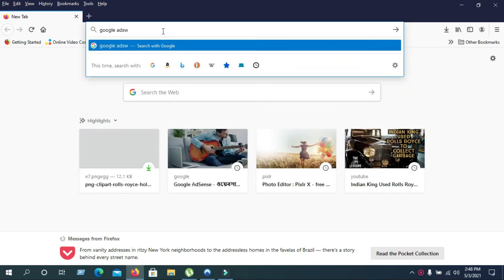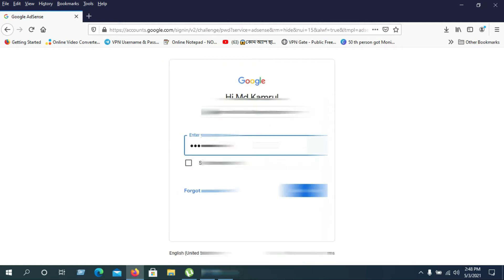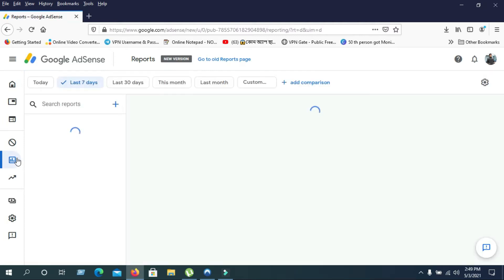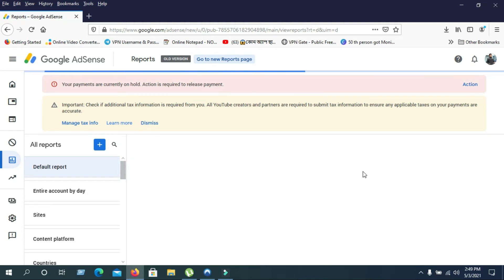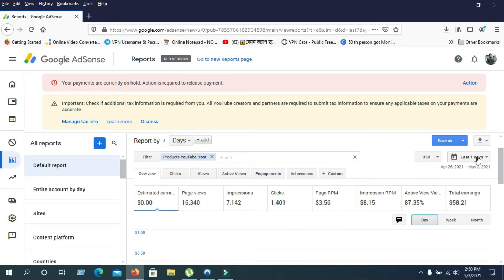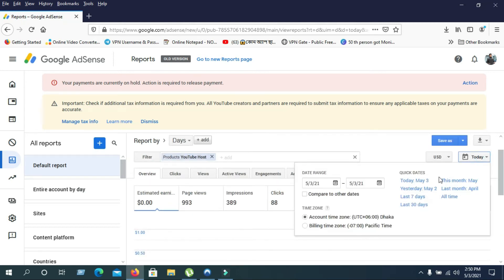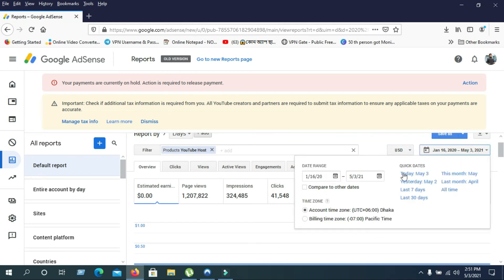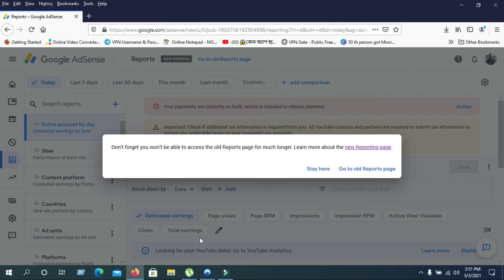How to See YouTube Earning in Google AdSense || Google AdSense YouTube Pay